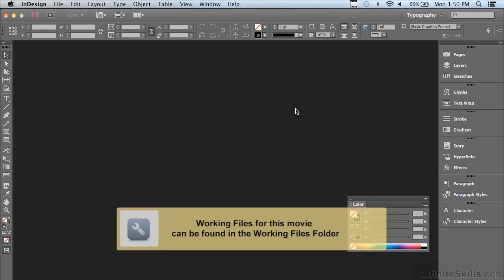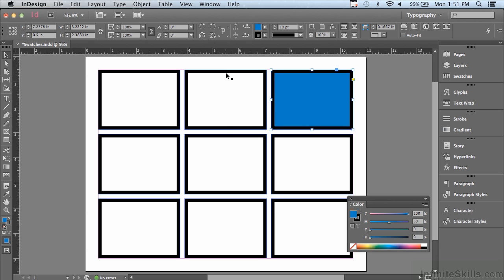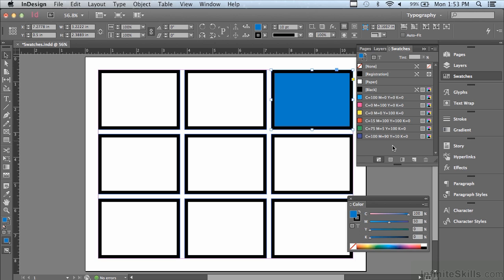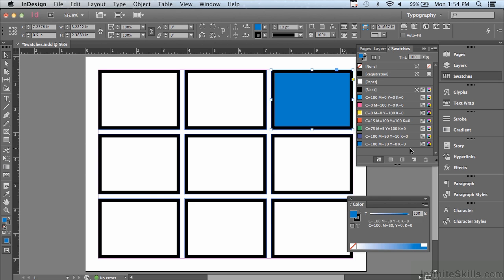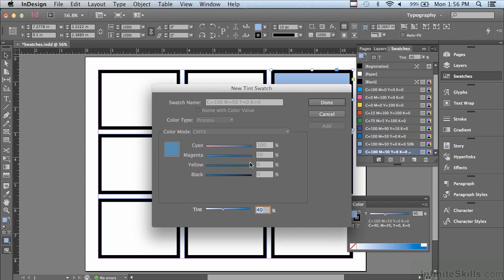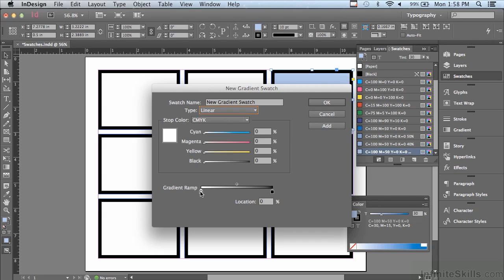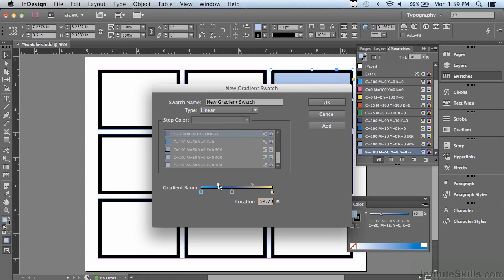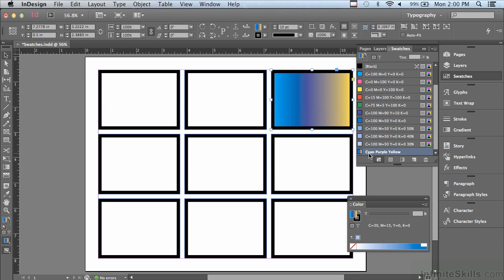Adobe InDesign CC Tutorial | Creating And Using Swatches - Part 1